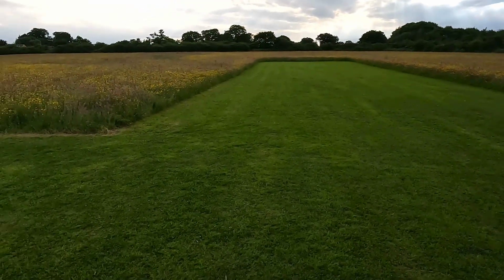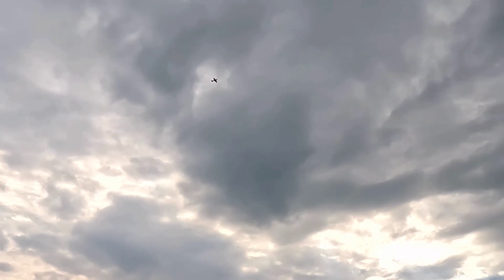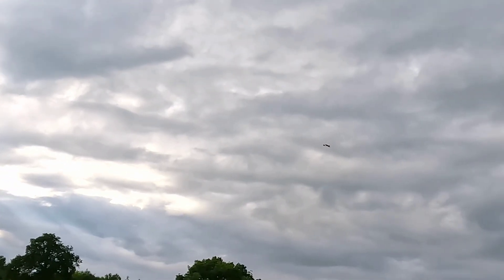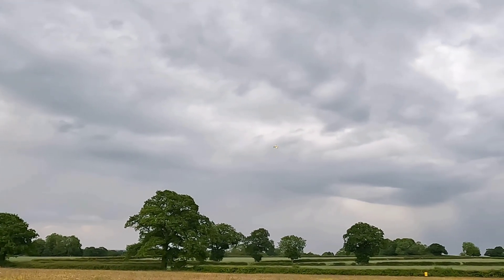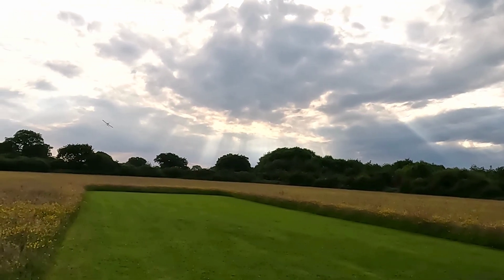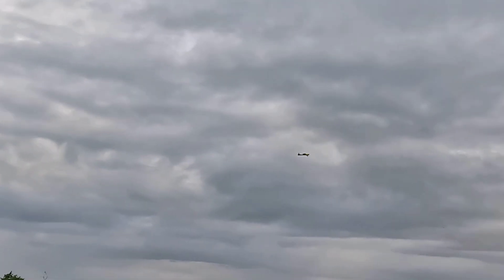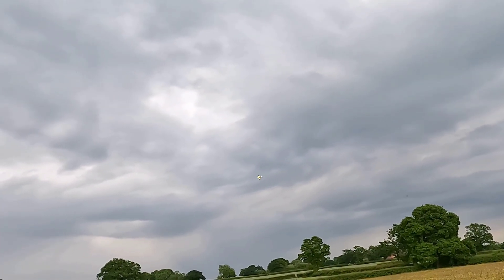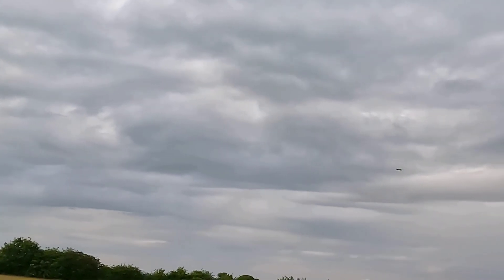SebArt Katana S 50E - Pt1 Maiden Flight TrimOut with Experts Narrative - GoPro - RC Aircraft 2022-07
SebArt Katana S  50E 1450mm - Pt1 Maiden Flight TrimOut with Narrative - 2022-07 - RC Aircraft - GoPro Hero10 HeadCam HD - LoS

This is Part 1 of a series of videos featuring the SebArt Katana S 50E 1450mm Wingspan Aerobatic RC Aircraft.

Part 1 - SebArt Katana S 50E - Pt1 Maiden Flight TrimOut with Narrative
Part 2 - SebArt Katana S 50E - Pt2 - Proving Flight

Part 3 - SebArt Katana S 50E - Pt3 - (Aerobatics TBC)

This a video of the Maiden flight of the SebArt Katana S 50E - Pt1 Maiden Flight with TrimOut and Narrative from F3A Pilot Clive S. The pilot DaveH flew this mission as Line of Sight (LoS)

** Aircraft Description **

The new Katana S 50E V.2 ARF was designed by Italy aerobatic pilot Sebastiano Silvestri.
This professional ARF kit is the result of Sebastiano’s long research in 3D performance and precision. This combined with an extremely lightweight structure, the all wood airframe and the big control surfaces give the Katana S 50E V.2 an impressive thrust-to-weight ratio and crisp control authority at any airspeed and flight condition.
The Katana S 50E V.2 can do it all… precision aerobatics manoeuvres… easy harriers, torque rolls, blenders, waterfalls and all this for a plane of this class is unbelievable!

Airframe only (ARTF) Radio Control Model Aeroplane

** Specifications**

Model Aircraft: SebArt Katana S 50E
Wingspan:  1450mm
Length: 1460mm
Dry Weight: 2306g

Motor:  OS Motor OMA-5020 490kv 1000w
ESC:  Hobbywing SkyWalker 80Amp
Battery: Zippy 6S 2650mah 40C 105Amp
Propeller:  APC 15 x 8E
Amps: 49.7A  Watts: 1061W

Dry Wt: 2306g  MOTM: 2716g  Thrust: 3720g  Thrust/Mass: 1.37

Receiver:  FrSky S6R
Transmitter:  RadioMaster TX16S

FPV Goggles: None

The video editing software: Open Source “ShotCut”
The HeadCam video: GoPro Hero10 in 3840x2160P@50fps
The edited video was upscaled and rendered at 2562x1440P@50fps.